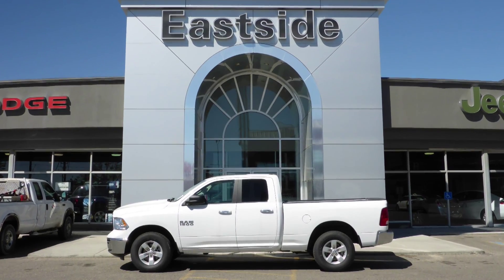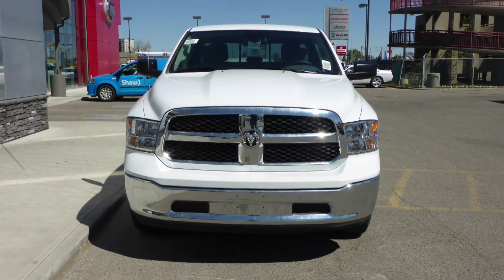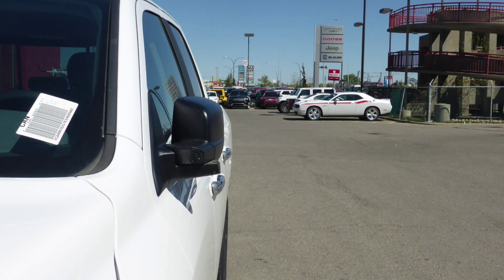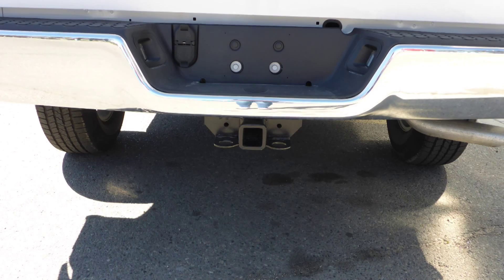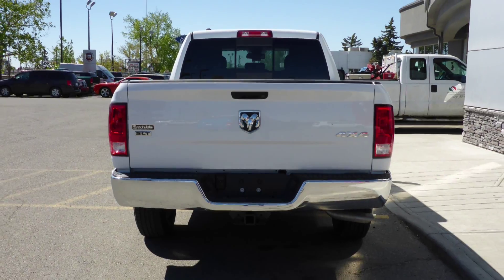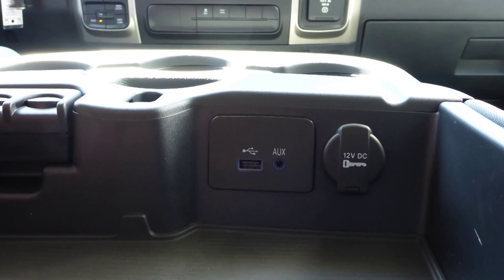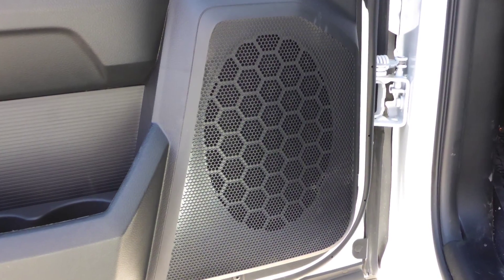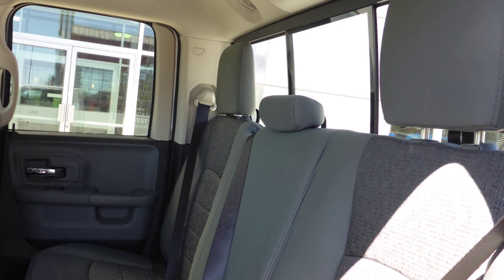2014 Ram 1500 SLT Quad Cab for Ben - Eastside Dodge - Calgary Alberta